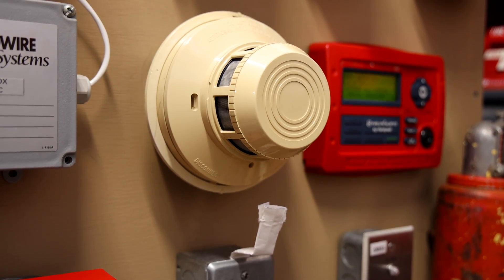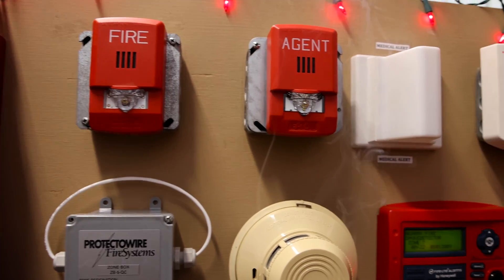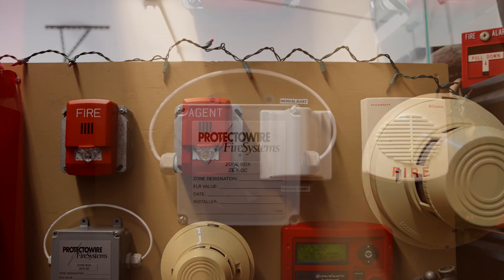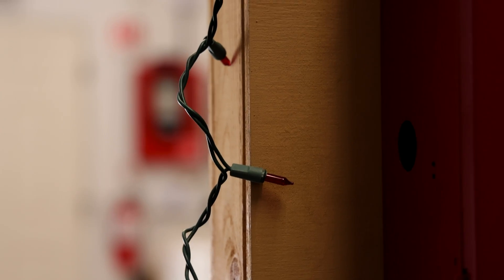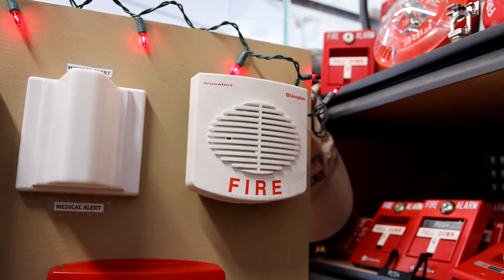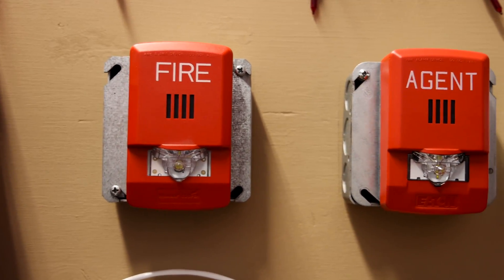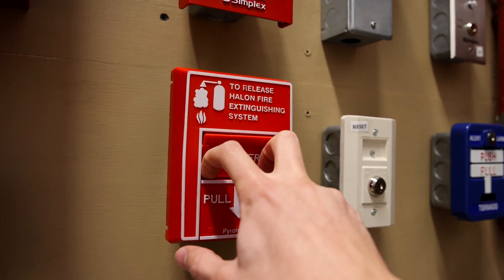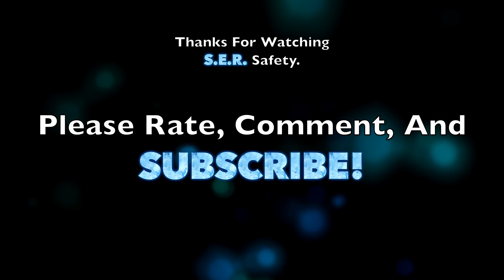Halon Agent Activation | ADT Fire Alarm System Test 30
System test thirty with the ADT Unimode-10UD fire alarm demonstration board features Cooper Wheelock (Eaton), Simplex, System Sensor, and Pyrotronics fire alarm equipment. A smoke detector gets activated with real smoke, a pull station gets pulled, and lastly, the Eaton LHS3 "AGENT" alarm is tested through a halon release pull station.  Have a great day! :)

Devices used:
Cooper Wheelock LHSR LED Horn/Strobe
Wheelock (Eaton) LHS3 "AGENT" LED Horn/Strobe
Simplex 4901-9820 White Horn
System Sensor 2400 Photoelectric Smoke Detector
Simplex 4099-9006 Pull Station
Pyrotronics MH-501 "HALON" Pull Station

Timecodes
00:00 - Video Start
00:18 - Smoke Detector Test
01:24 - Devices in This Test
03:34 - Pull Station Activation
06:18 - Halon Pull Station Activation